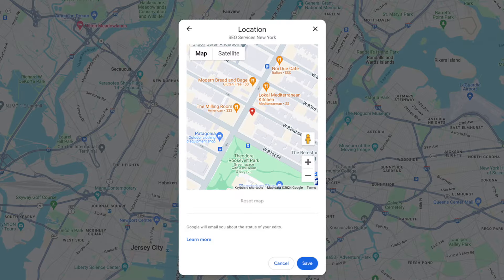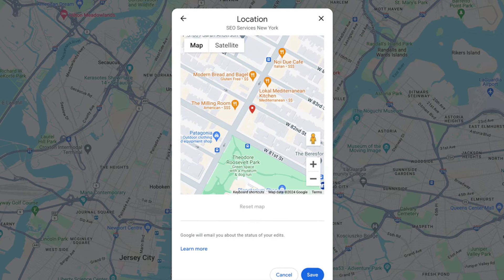It's New - Google Maps Exploit, Structured Data JavaScript, Wikipedia in PPA & Google Ads Exclusions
A daily recap video summarizing a few of the top search marketing headlines covered at the Search Engine Roundtable.

This recap is called It's New - A quick, daily dose of the latest in SEO with Crystal Carter and Mordy Oberstein of Wix with Greg Finn of Cypress North and Barry Schwartz.